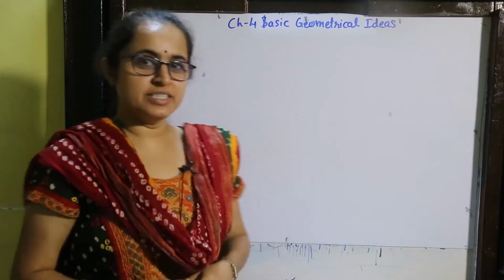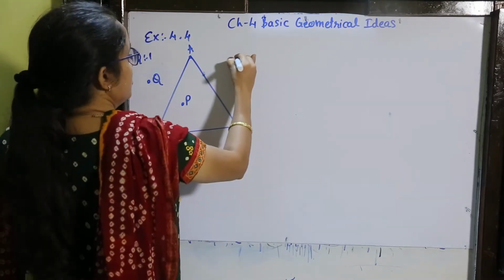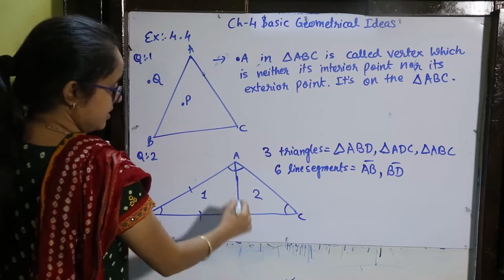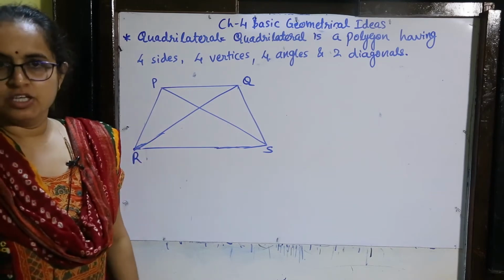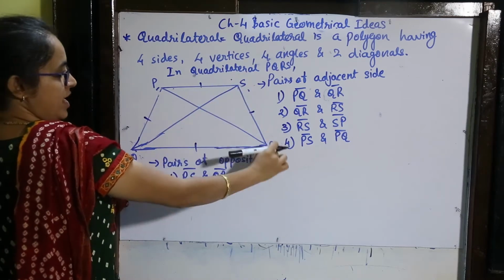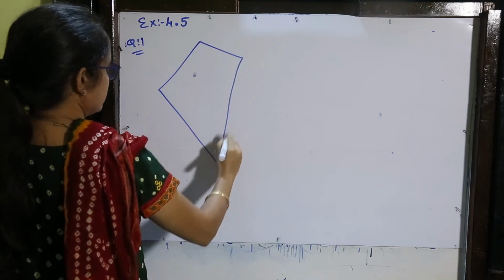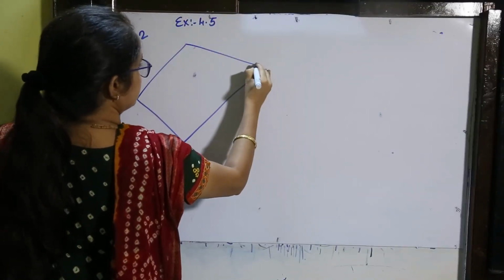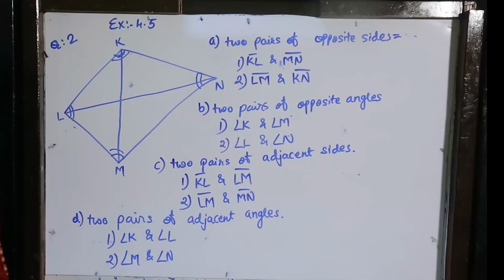Std 6 Maths Chapter 4 Geometrical ideas Part 3